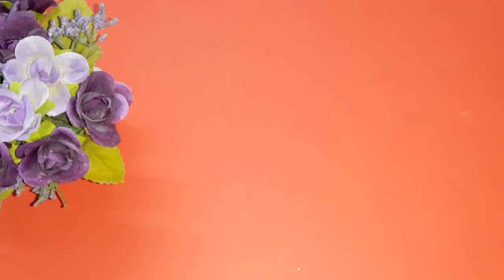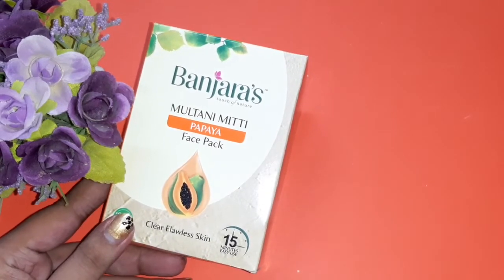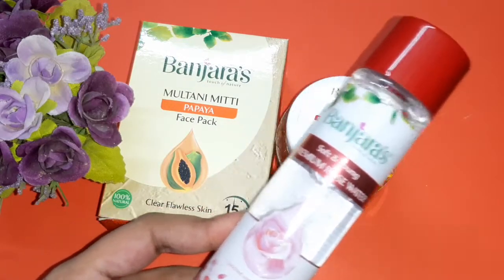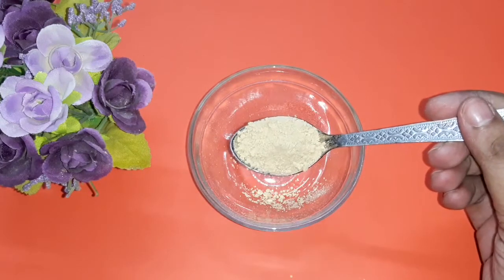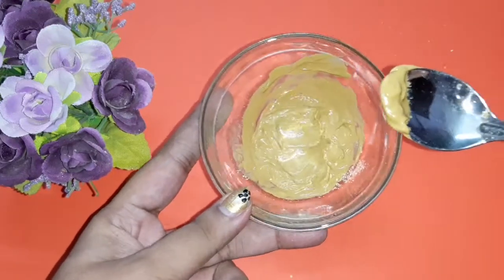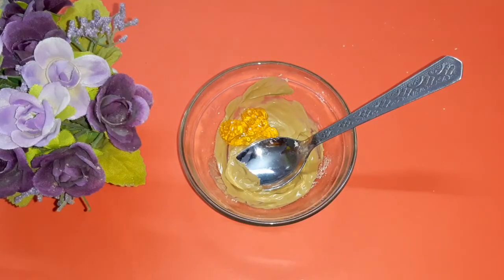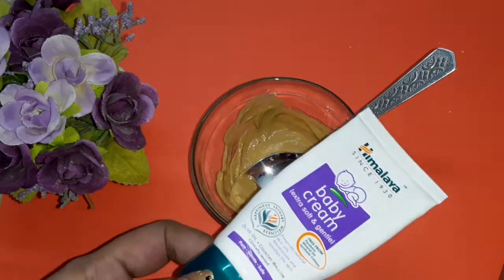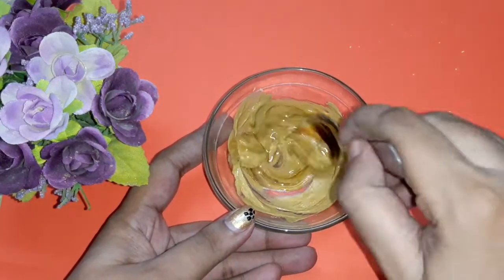Multani Mitti Face Pack for Instant Fairness and Crystal Clear Skin